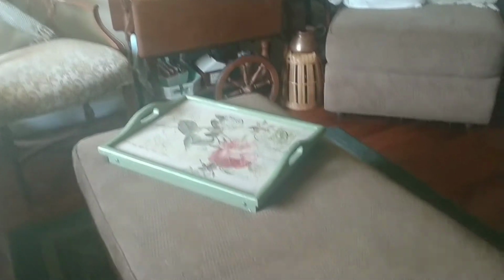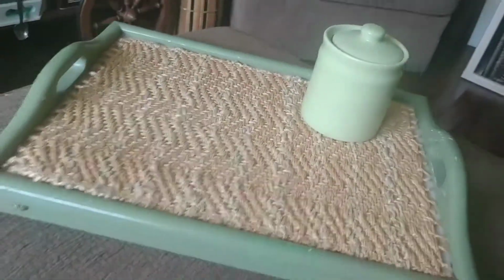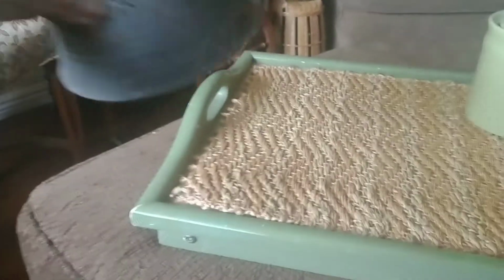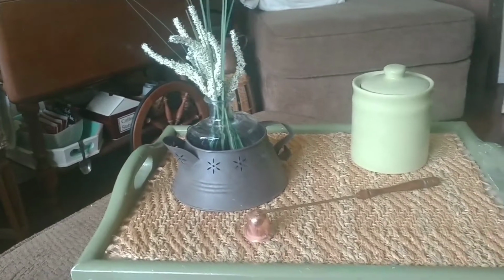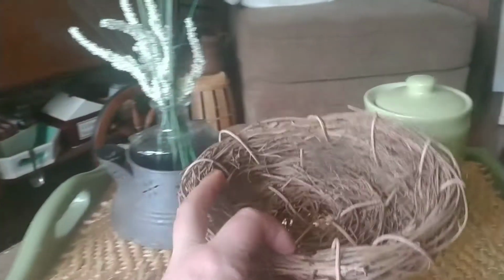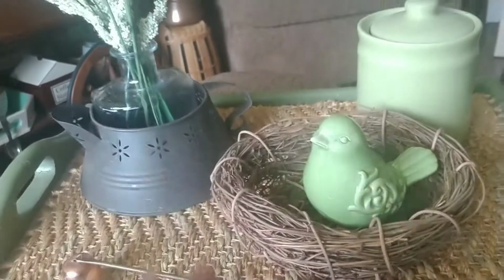My Tray Display Collaboration w/ AthomewithZane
A vintage tray given to me by my sister, decorated simple vintage farmhouse style

AthomewithZane link to his channel